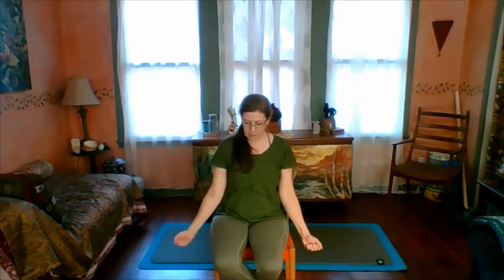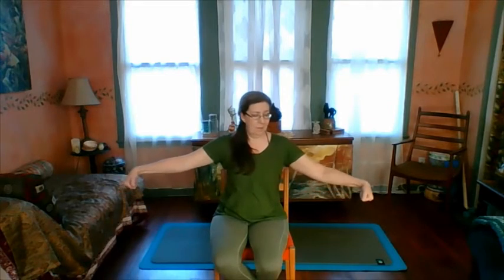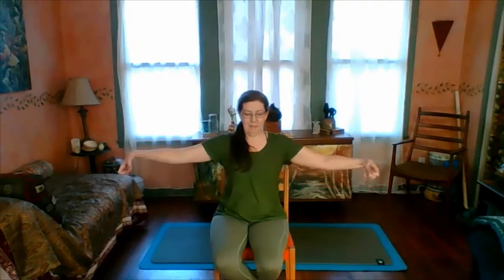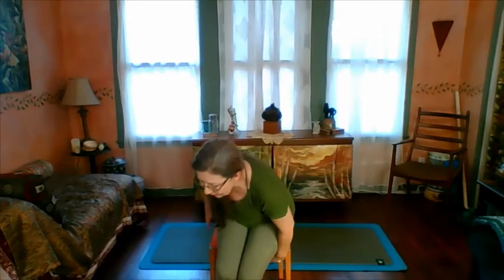Deep Breath and More January 2021 JbyrdYoga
Deep Breath and More is a mixture of breathing practice, gentle recuperative yoga and guided meditation.  In this video we explore a couple of breathing techniques, a gentle hand and wrist work as well as an energy visualization.